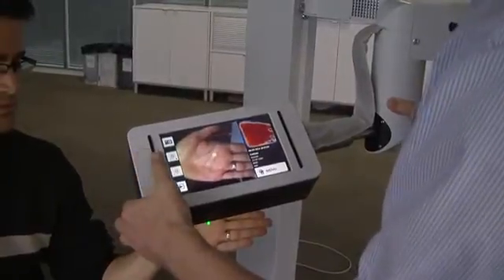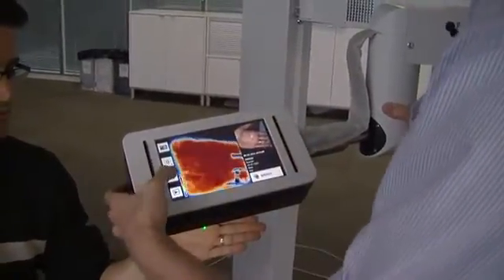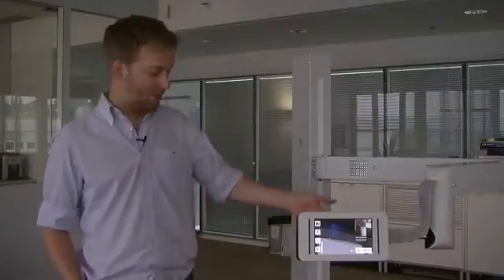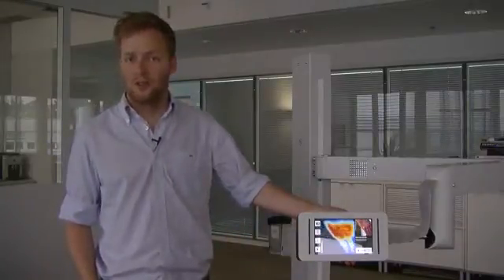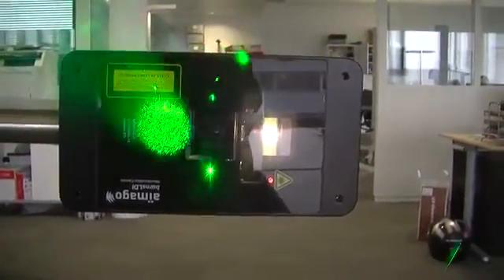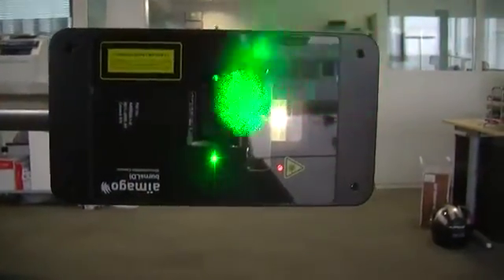Visualizzatore della microcircolazione sanguinea870